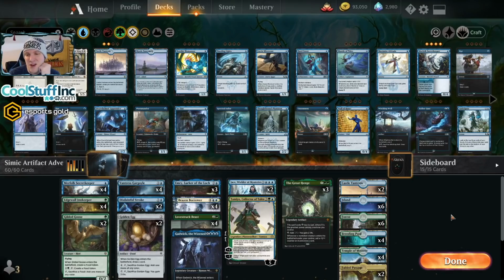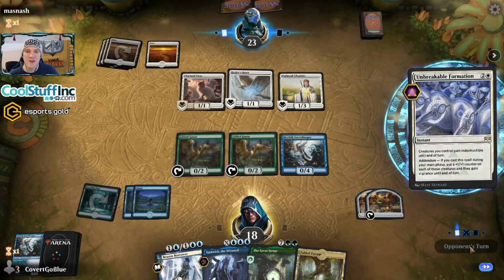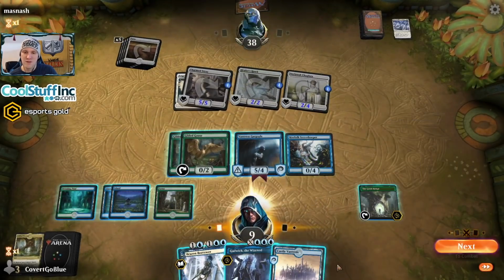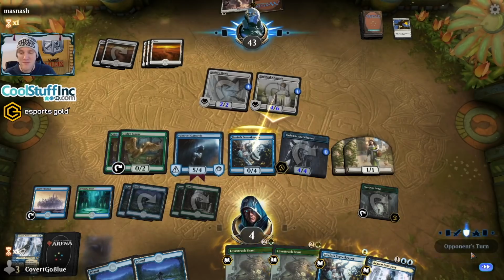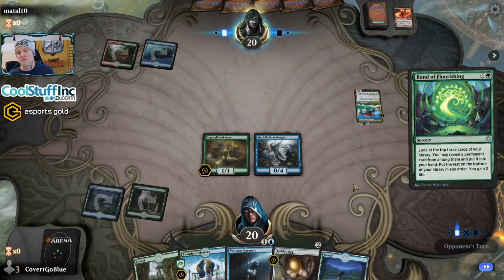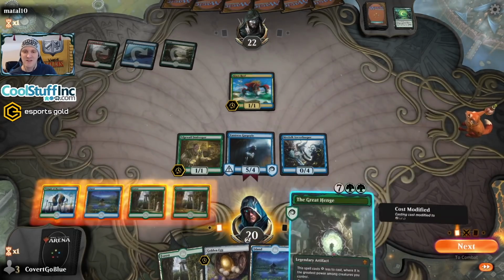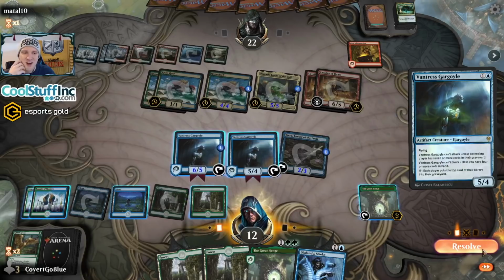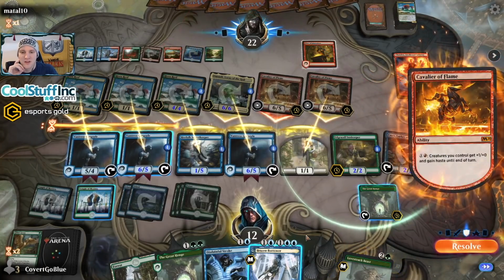AN IMPOSSIBLE WIN | Simic Adventures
This video is the sickest I have been, it really is a bad cold, and I know I will get better soon.  Comments like “you look tired”, “you seem low energy”, and “you must be getting tired of Magic” can all be explained by what a nasty cold I have.

It makes me feel accomplished and useful, even when I am ill.  I don’t do it out of obligation.  You don’t need to feel any kind of guilt or sympathy because I am recording while I am sick.  I do this by choice.  I love you all.

I reworked the audio with some friends to “CGB classic”, let me know if it got better or worse.  I also adjusted the music volume, personally I think it is too low.  What do you think?  Keep in mind my throat is hurting and I am very soft spoken right now.

I regret that I couldn’t make a longer video, but my throat was really starting to hurt and the game against Temur Elementals was so good that I thought it would be better if I ended the video to take a nap.

Ondrej Strasky built this deck, he is awesome, here is a link to his Twitter that has everything you need to know about him

A sideboard is included if you want to play BO3.  I don’t enjoy BO3 as much as BO1 personally, so I played a BO1 Standard Event.  It is not ranked, but it has better prize support than ranked.

Deck
4 Brazen Borrower (ELD) 39
4 Breeding Pool (RNA) 246
2 Castle Vantress (ELD) 242
4 Edgewall Innkeeper (ELD) 151
3 Emry, Lurker of the Loch (ELD) 43
6 Forest (ELD) 269
6 Island (ELD) 257
4 Lovestruck Beast (ELD) 165
4 Merfolk Secretkeeper (ELD) 53
2 Fabled Passage (ELD) 244
1 Gadwick, the Wizened (ELD) 48
4 Temple of Mystery (M20) 255
3 The Great Henge (ELD) 161
4 Vantress Gargoyle (ELD) 71
2 Disdainful Stroke (GRN) 37
2 Gilded Goose (ELD) 160
2 Jace, Wielder of Mysteries (WAR) 54
1 Tamiyo, Collector of Tales (WAR) 220
2 Golden Egg (ELD) 220

Sideboard
4 Shifting Ceratops (M20) 194
1 Disdainful Stroke (GRN) 37
2 Thrashing Brontodon (M20) 197
3 Wicked Wolf (ELD) 181
2 Negate (M20) 69
2 Mystical Dispute (ELD) 58
1 Return to Nature (ELD) 173